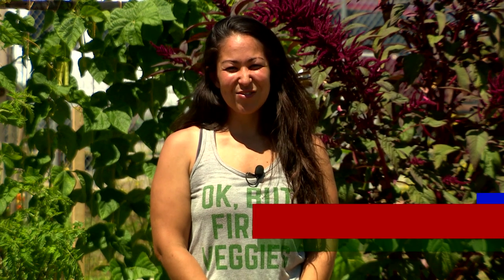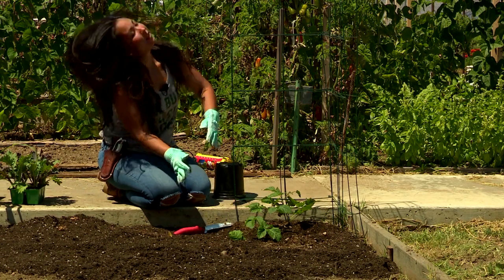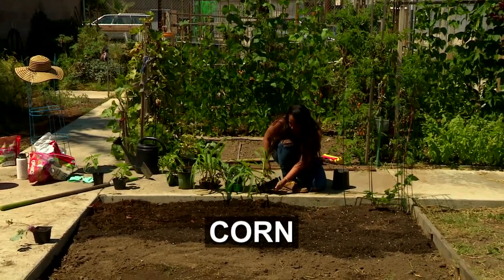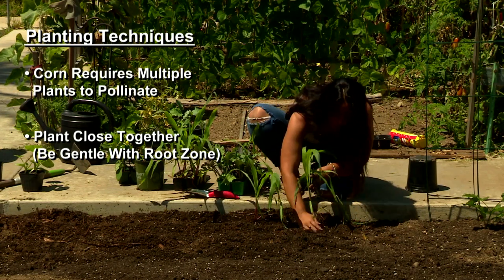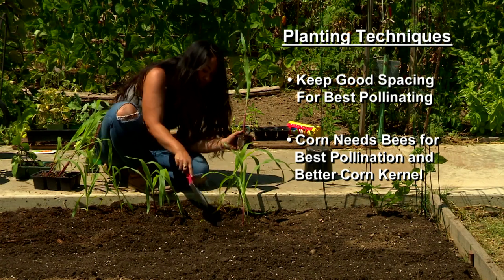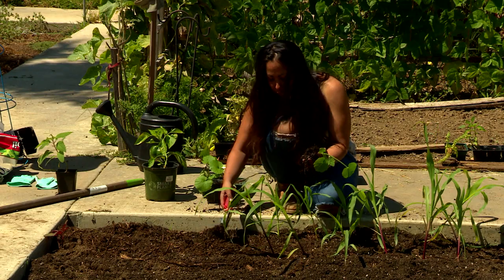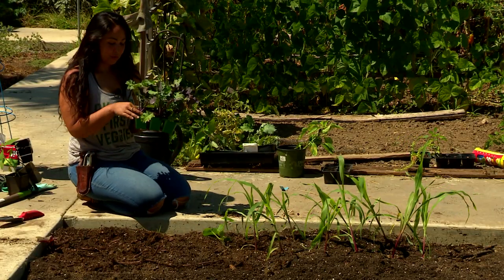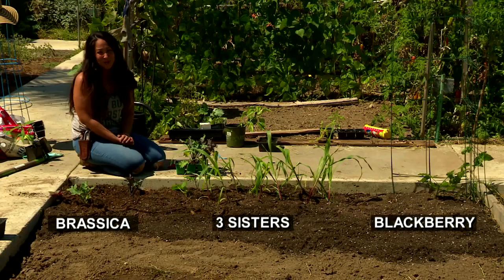Hawthorne Youth Summer Clinics: Gardening - Planting Techniques (Episode 3)